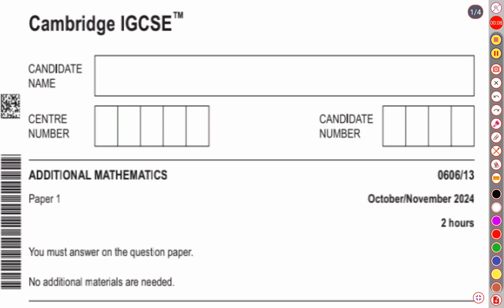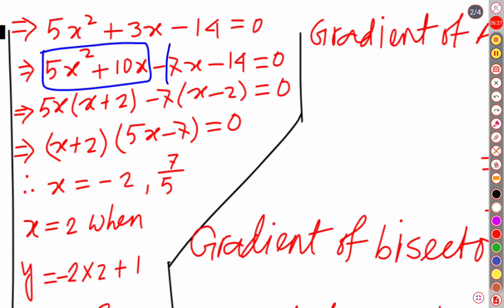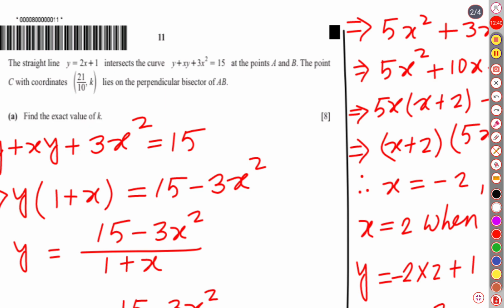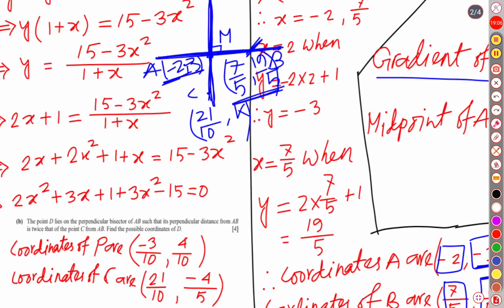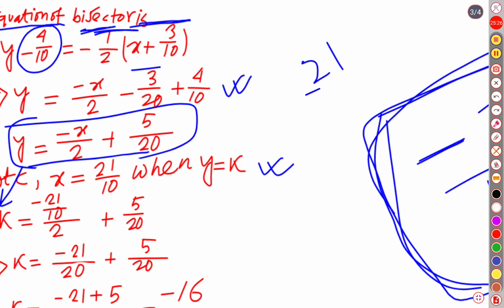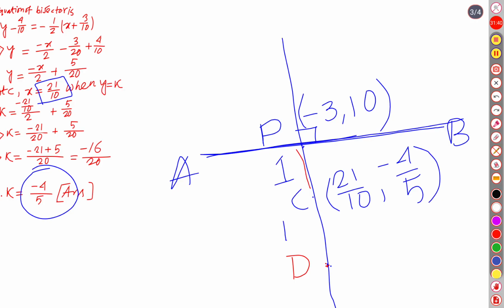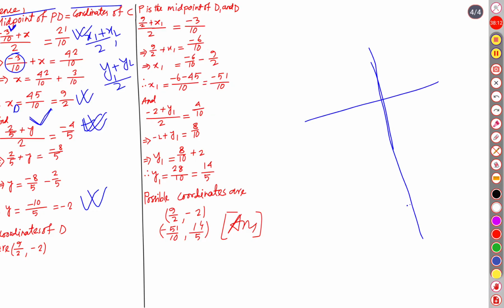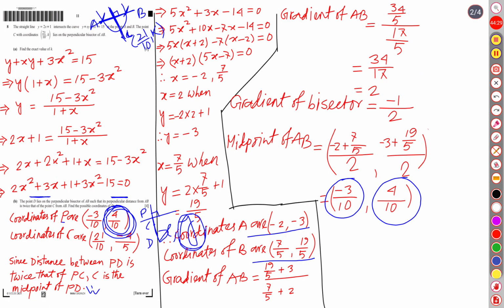Perpendicular Bisector 2024 0606/13/O/N/24 Q 8